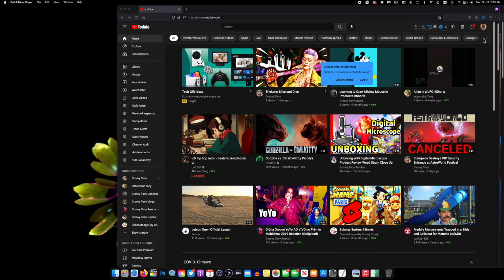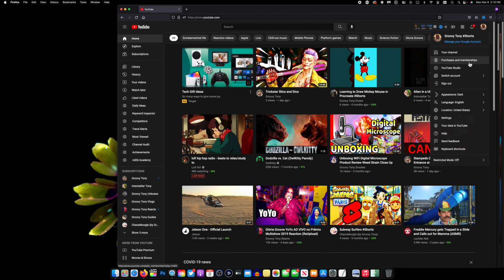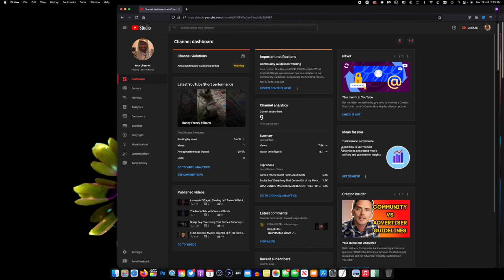TRY THIS SECRET TO HIDE SUBSCRIBERS ON YOUTUBE!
How to Hide Subscribers on Youtube 2022 | Hide Youtube Channel Subs Count on Mac

But should you? Should you want to though? I ask that question after this YouTube tutorial.  Question: If you decide to hide your subscriber count, how many subscribers do you want have before you show your sub count again?

In this video, I have given a short tutorial on how to hide youtube channel subscribers count

It's the first question you are often asked. But what if you would rather not say how many subscribers you have?

But is that such a good idea? Subscriber counts are shown by default so to hide it would, obviously, suggest you might have something to hide and what are you hiding?

Enjoy! Positive energy and good vibes! I hope y'all have a great day!
Always looking for feedback!

Groovy Tony
GroovyTony.com
PSN: ChaosMoogle
SwitchCode:

How to Hide Youtube Subscribers 2021 on Android Mobile Phone or iphone | Hide Youtube Channel Subs count | Hide or Show your youtube subscribers count from your android mobile or phone through creator studio | A Quick and Easy Tutorial

About the Video:
In this video, I have given a short tutorial on how to hide youtube channel subscribers count in 2021 on android mobile or iphone | Hide or show your subs count on your youtube channel from your mobile through creator studio.